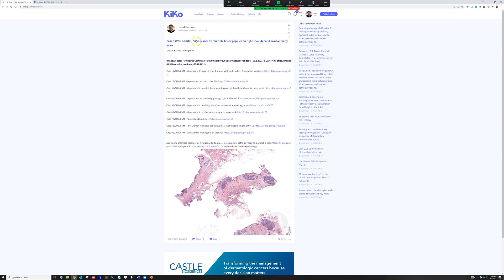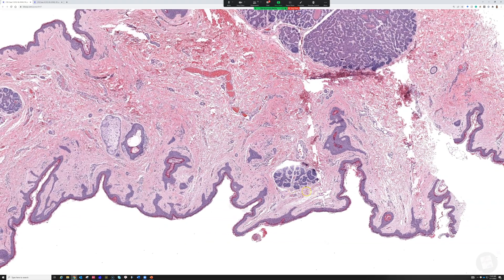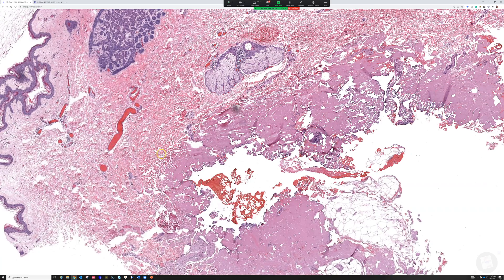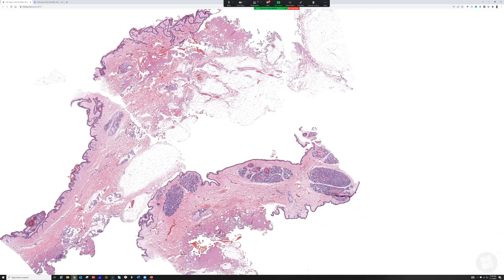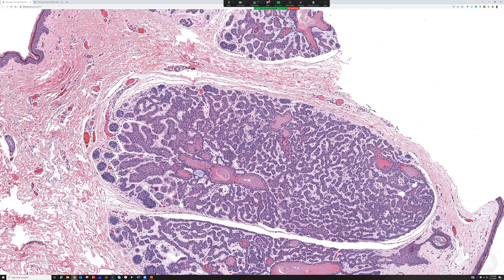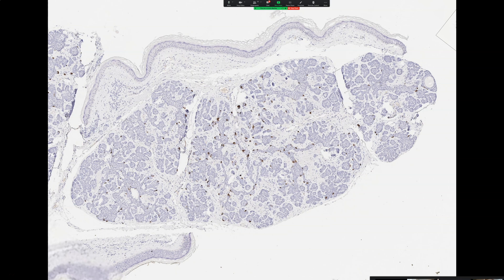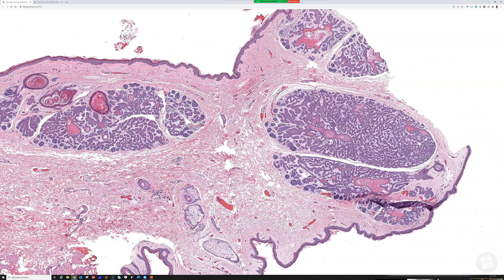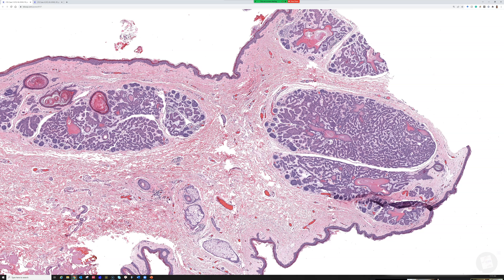Basaloid Follicular Hamartoma (linear multiple) - mimic of basal cell carcinoma (pathology dermpath)